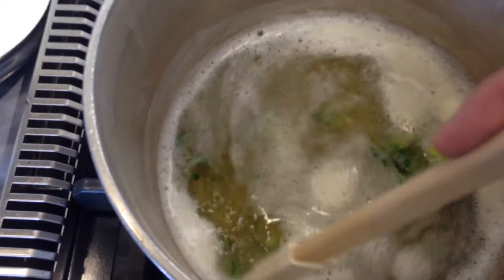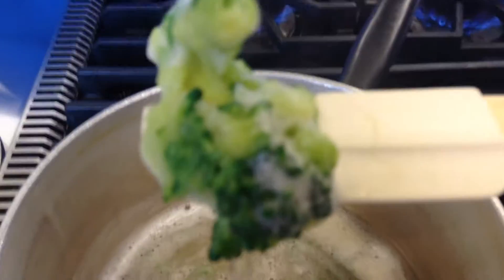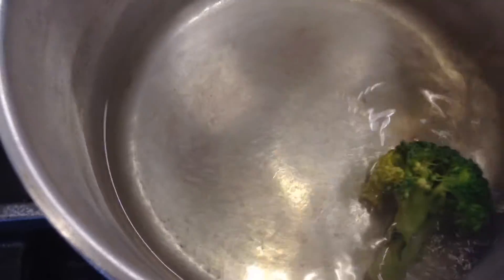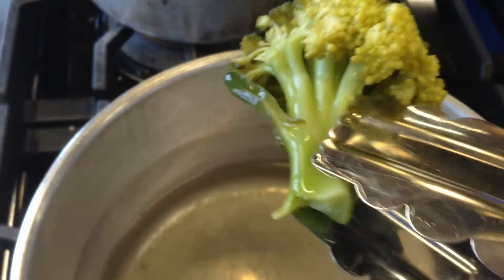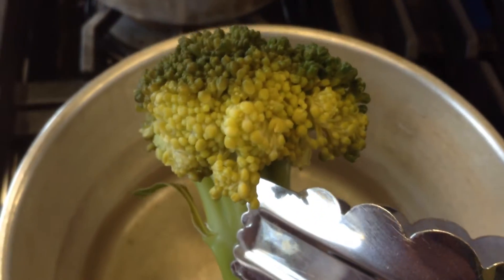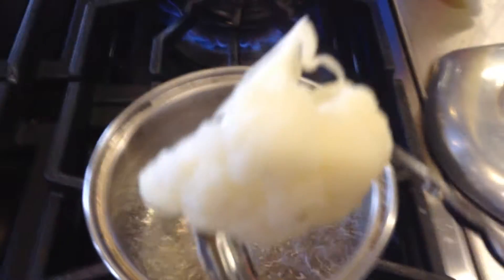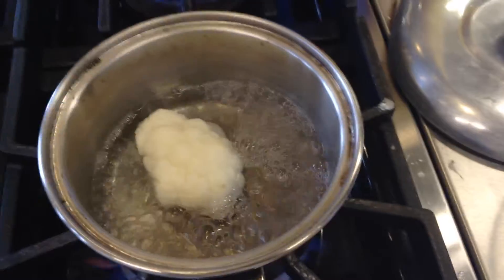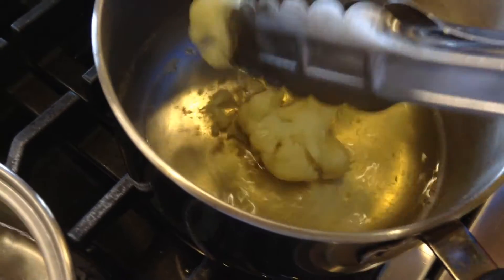DFN 120 Lab - Veggies vid 1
10/31/14 Comparing veggies boiled with baking soda versus boiling with lemon juice/lime juice/vinegar.